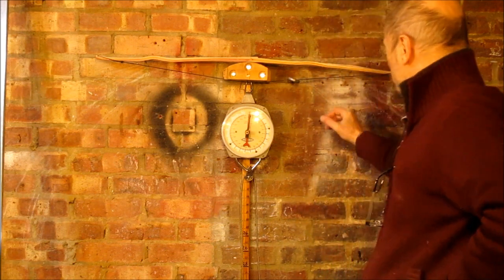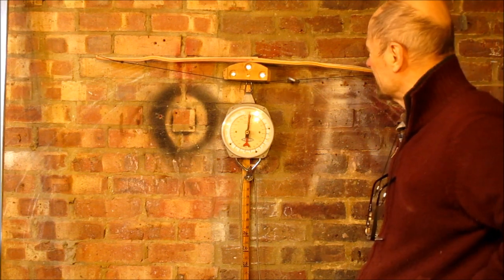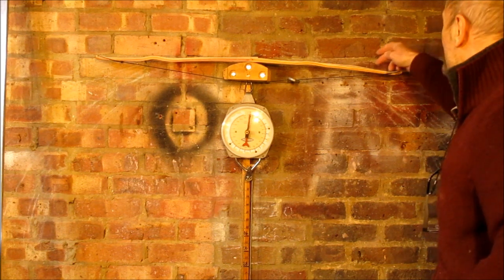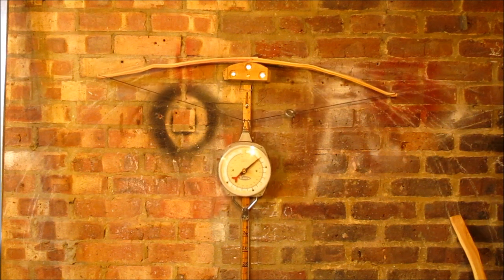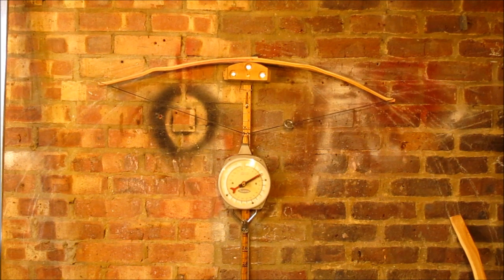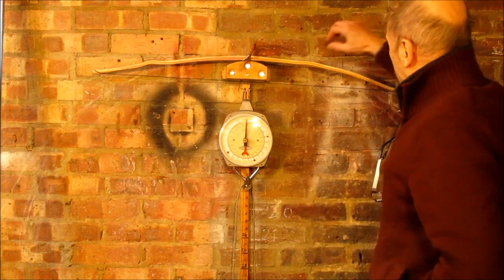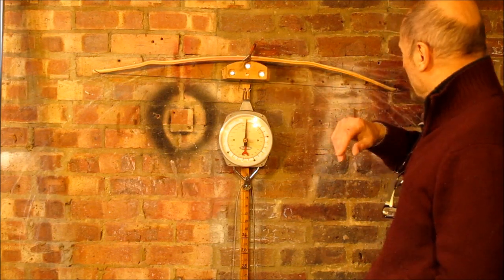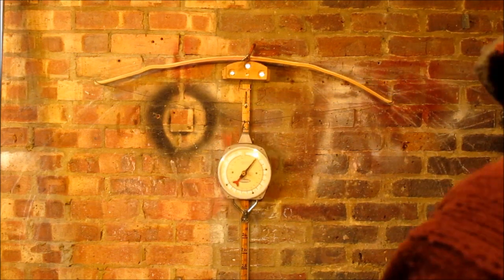mkii H Bow pt2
Good progress, low brace and 40# @ 13 "